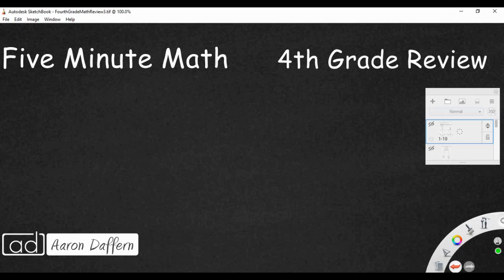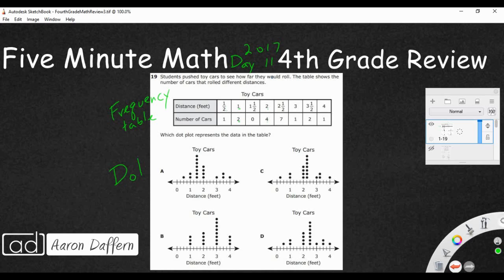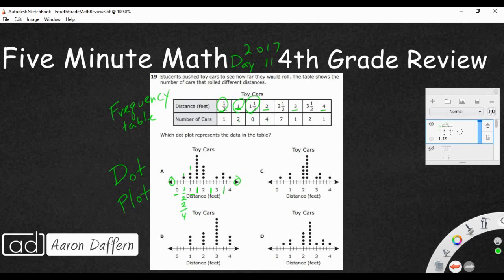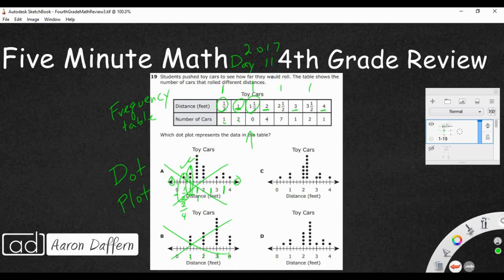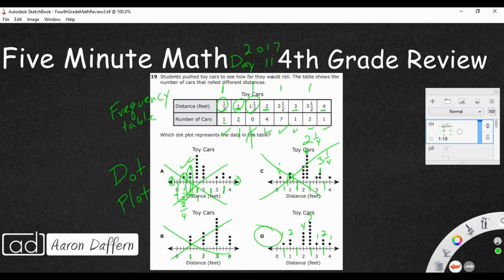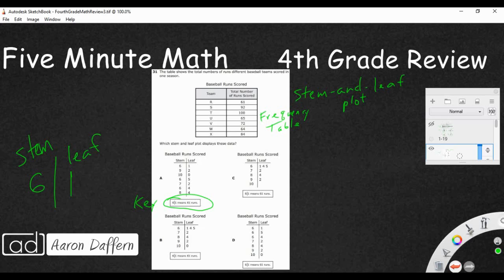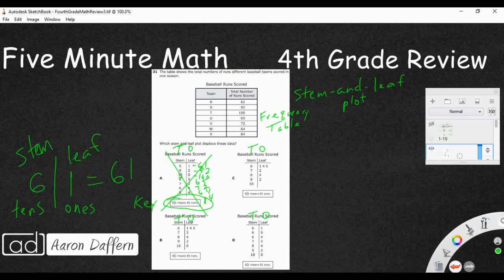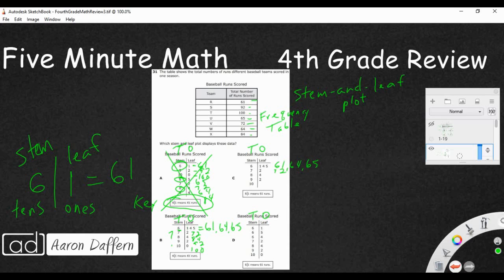4th Grade Math Review Day 11